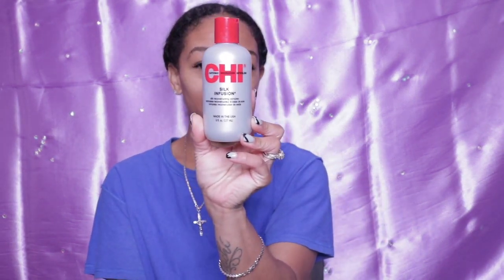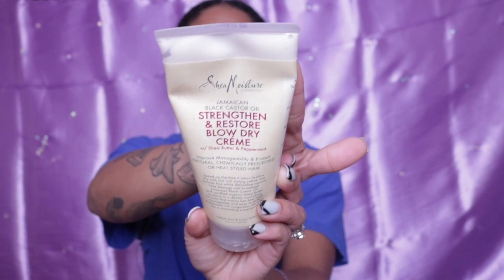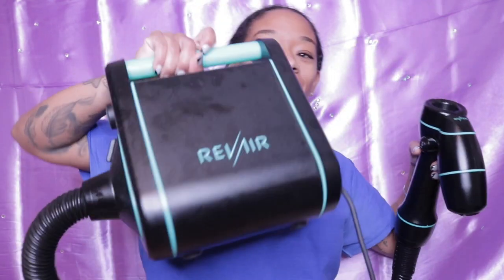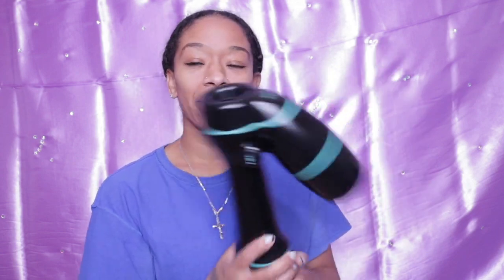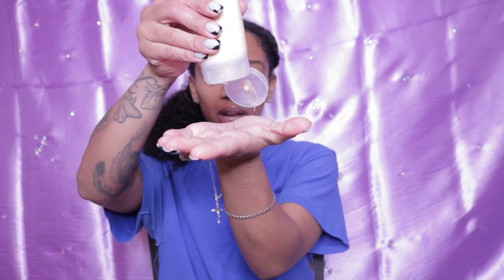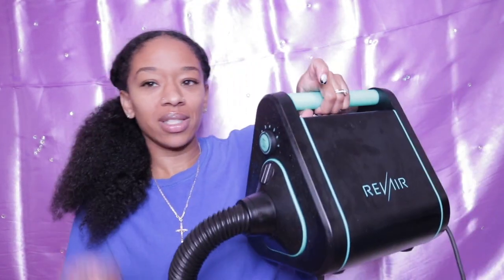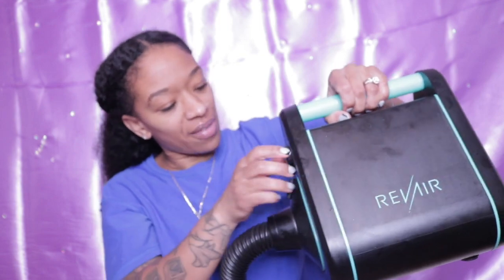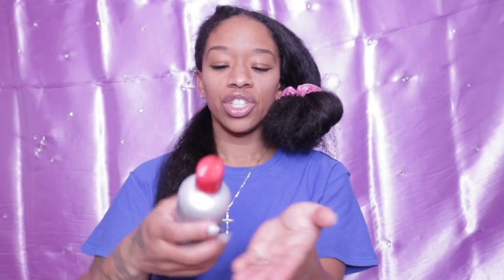HOW TO SAFELY BLOW DRY THICK NATURAL HAIR |REVAIR DRYER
HEY GUYS , ITS BEEN AWHILE SINCE I BLOW DRYED MY NATURAL HAIR, AND I WAS ITCHING
TO SEE HOW MUCH MY HAIR GROWN OVER THE PAST YEAR OR SO. IF YOU'RE WORRIED ABOUT APPLYING HEAT TO YOUR HAIR AND EXPERIENCING HEAT DAMAGE.NO NEED TO!!! USING THE "REV AIR' BLOW DRYER WILL LEAVE YOU FEELING AT EASE, ITS A REVERSIBLE DRYER THAT DOESN'T HAVE THE SAME AFFECT AS OTHER DRYERS WITH HEAT DIRECTLY ON YOUR STRANDS, ITS QUICK EASY AND IT LEAVES YOUR HAIR FEELING SOFT.
XOXO

CHI PRODUCTS

*PURCHASE DRYER HERE*